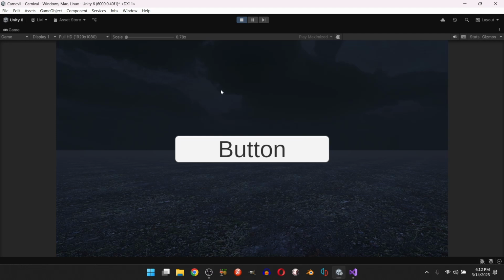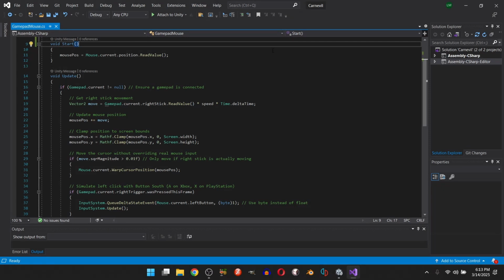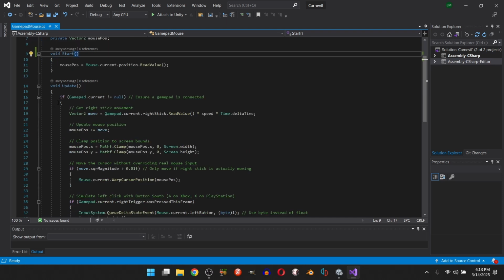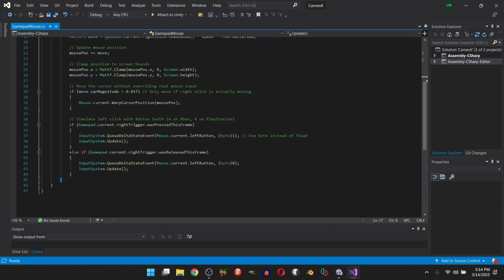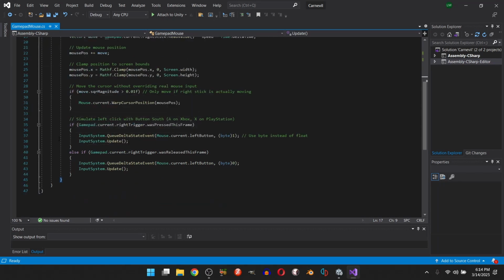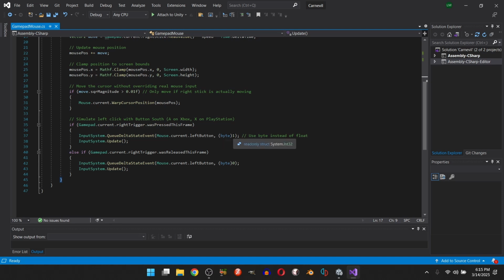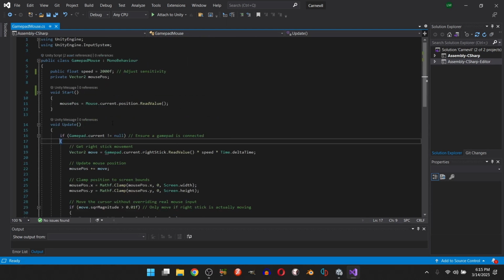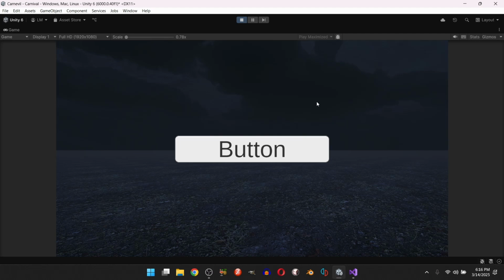Make Gamepad a Mouse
how to use your gamepad as a mouse while still having your mouse.